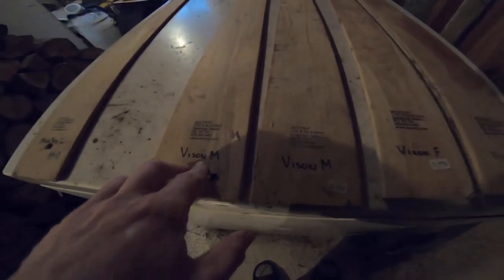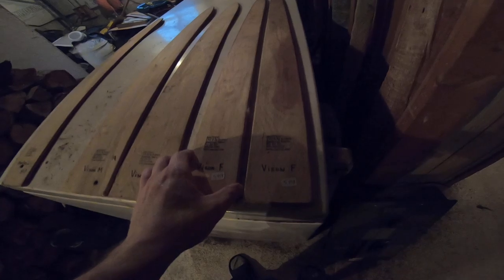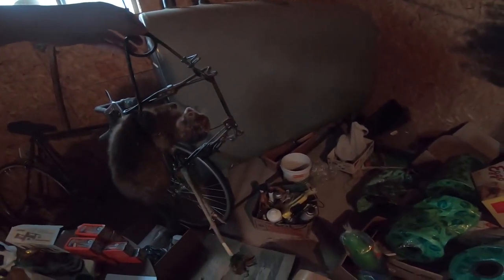Trapping 101.7 ep 162 .Mink boards